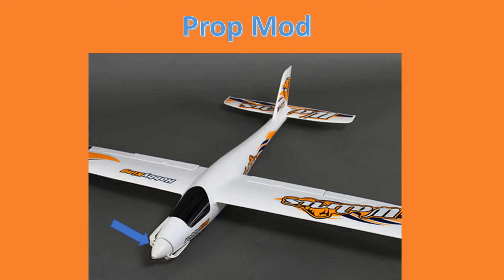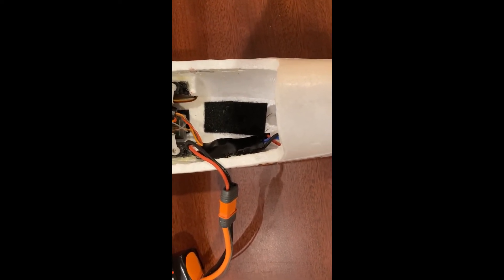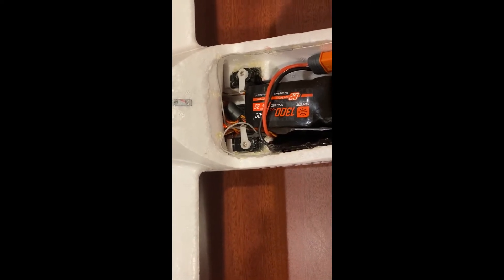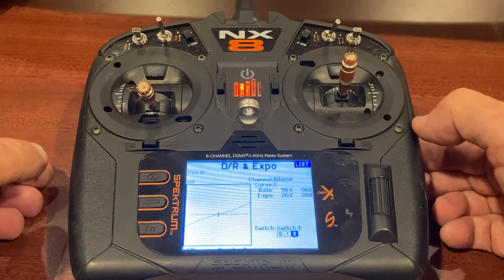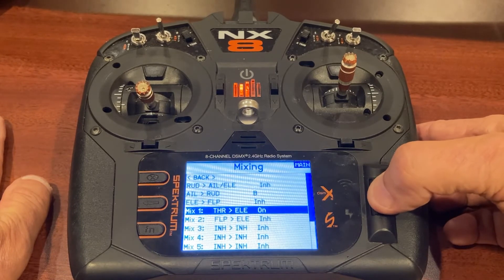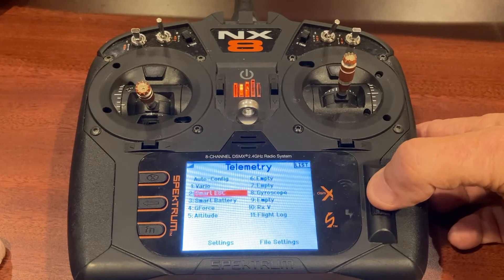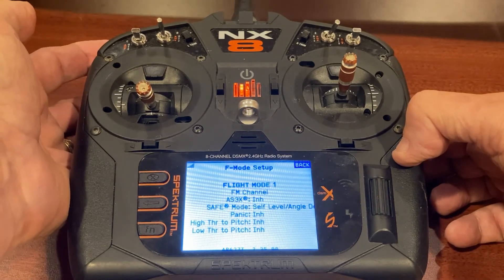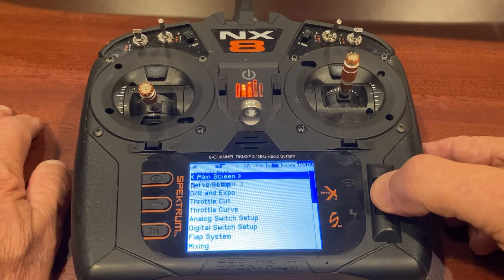The Hobby King Walrus Sailplane - Setup and Some Important Issues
A Hobby King rep had a trailer full of models for sale at the June 25 (I said 21st in the video) AMA National Fun Fly. I bought a PNP Walrus sailplane for only $70! Getting it in the air was interesting, but well worth the trouble.

And there were some significant issues. No Instruction manual was included. One was found on the Hobby King company site, but it took some searching. What I found was virtually useless, so I turned to YouTube for advice.

The most significant issue was that I could not get the motor to shut off except with throttle cut when I bound it to my NX8 transmitter. At zero throttle the motor ran at about 20%. After trying every setting I could find I ordered a Spektrum Conscendo Telemetry ESC, a $35 expense. I also elected to buy a Spektrum AS637T receiver for the telemety and built in altimeter/variometer capabilities.

Other minor aircraft issues are covered in the video.

If you elect to buy any Hobby King model be aware that replacement parts come from overseas and may take some time to arrive.

I'll be posting a Walrus flight video in the next few weeks.